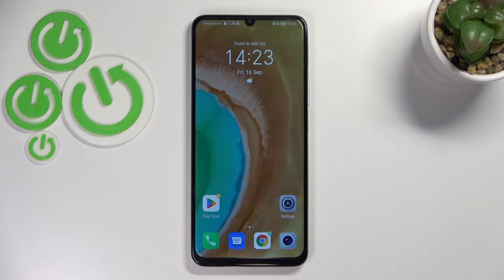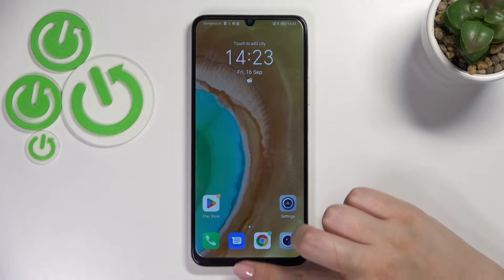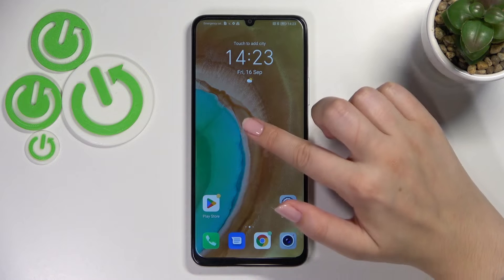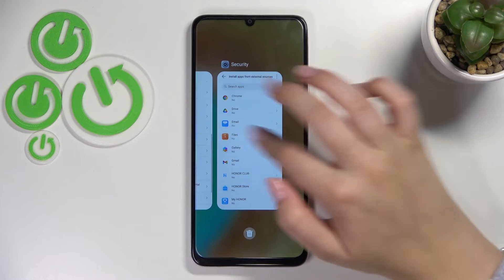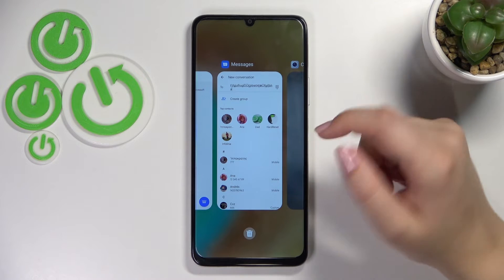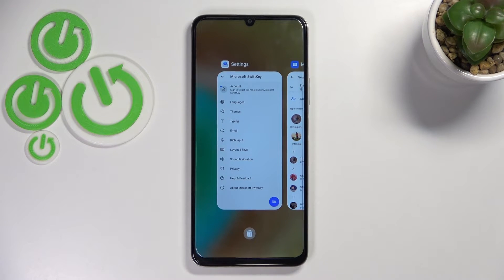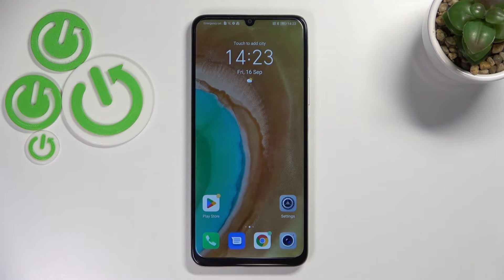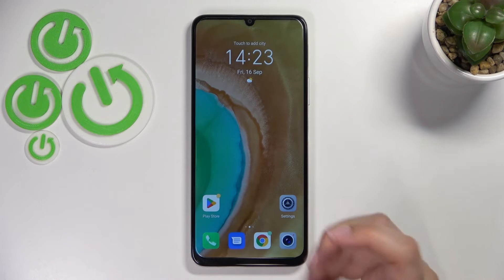How to Set Up Date & Time on HONOR X7 – Time Settings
Do you want to change the date and time in HONOR X7 manually or automatically? Here's how to set the clock on your HONOR X7. Just follow the instructions about how to manage time settings in HONOR X7 and you'll be able to customize your date and time.

How to set up Date & Time on HONOR X7? How to set up Time on HONOR X7? How to change Date on HONOR X7? How to set up Time zone on HONOR X7? How to change Time on HONOR X7? How to automatically set up Time on HONOR X7?